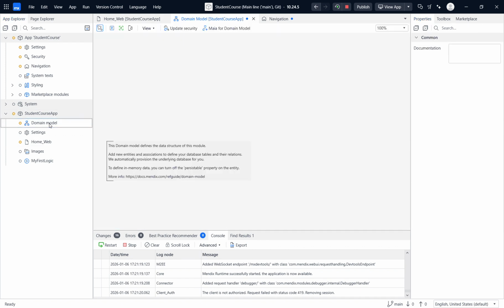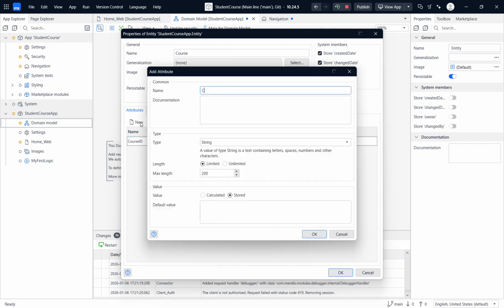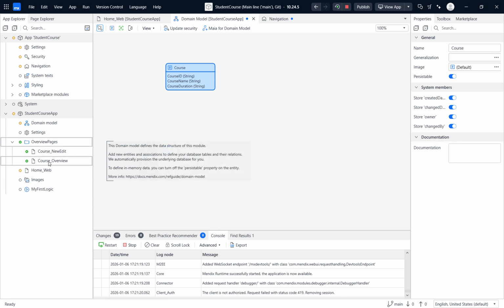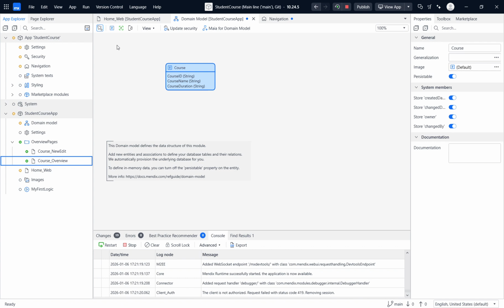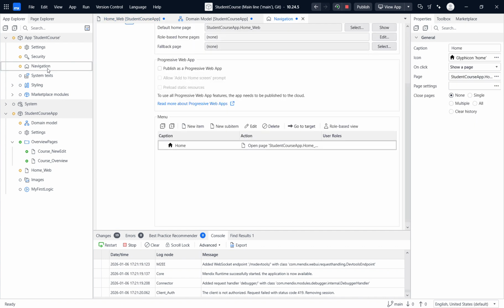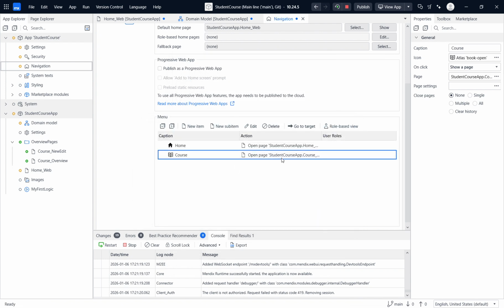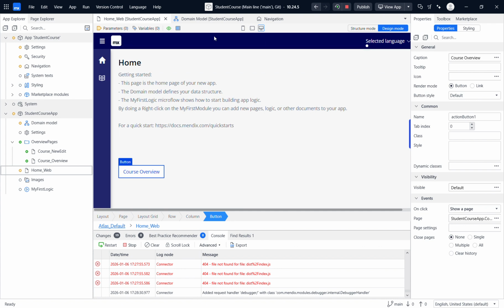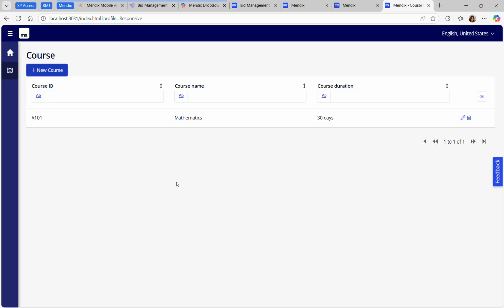Mendix for Beginners - Day 1 - Entity Creation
Hello everyone,
This video contains mendix app development course.

Learn how to build your app's data foundation in Mendix Studio Pro! This step-by-step guide covers dragging entities from the toolbox, adding attributes.
Perfect for beginners building low-code apps!

🎯 Why Domain Model Matters:
Entities become database tables, attributes = columns, associations = foreign keys. Visual UML design = zero SQL needed!

Mendix Version: Studio Pro 10.21 (latest 2026)
Level: Beginner → Intermediate
Prerequisites: Mendix free account